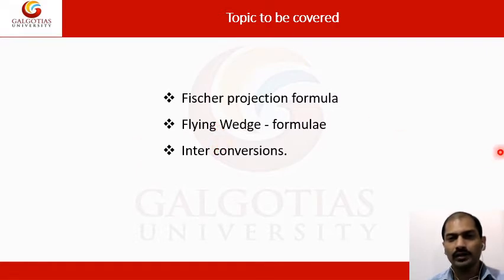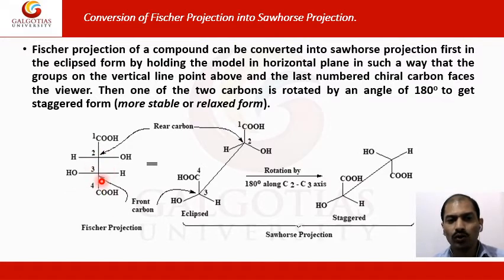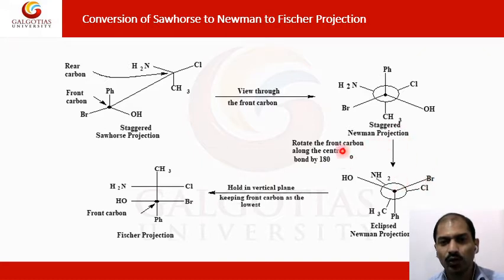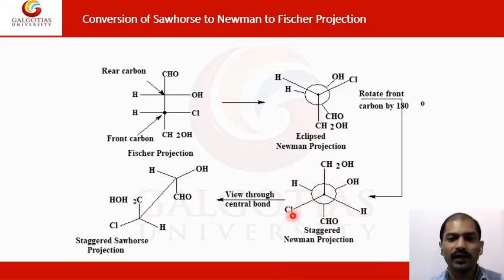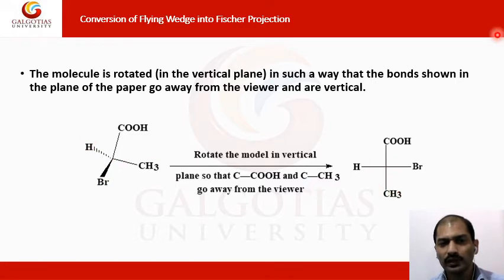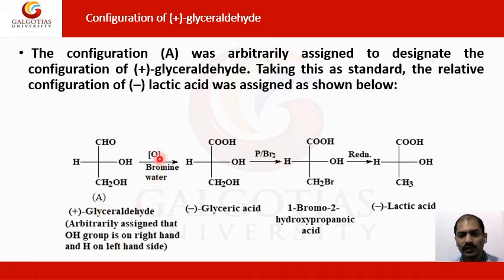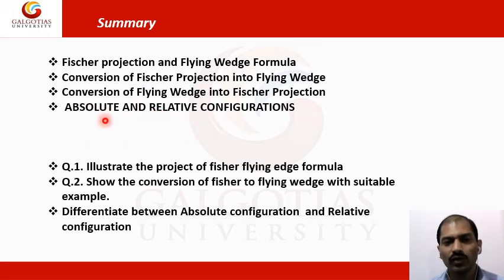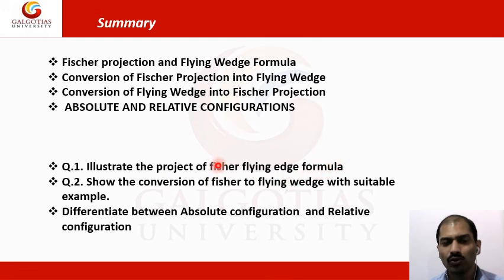BSCC2001, Organic Chemistry I: Inter Conversions Fischer Projection and Flying Wedge Formulae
Inter Conversions Fischer Projection and Flying Wedge Formulae